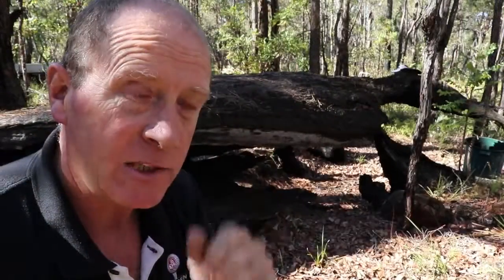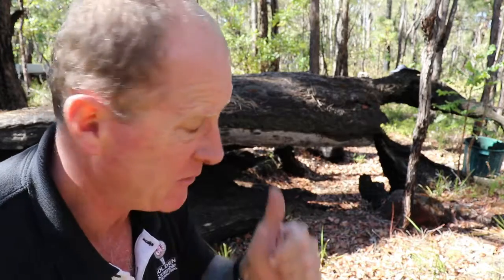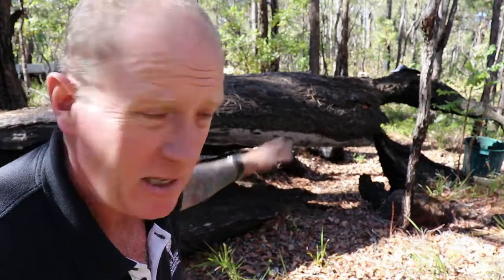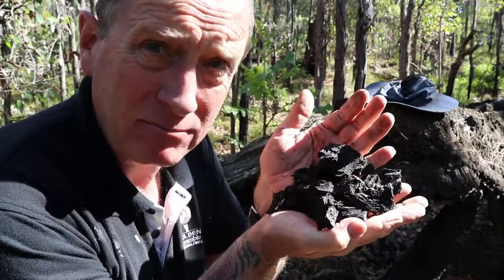BLACKSMITHING Free charcoal!!!!!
In this episode I head out into the Western Australian bush to get some charcoal from the burned trees.